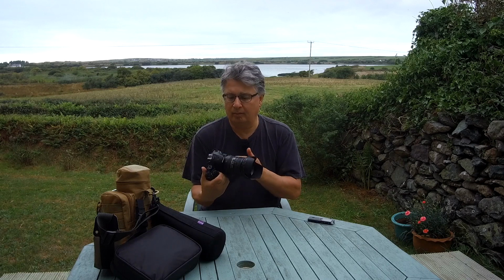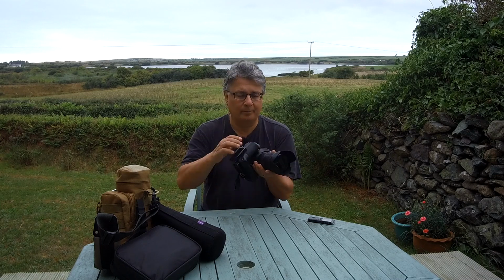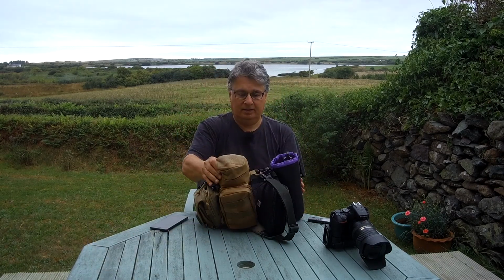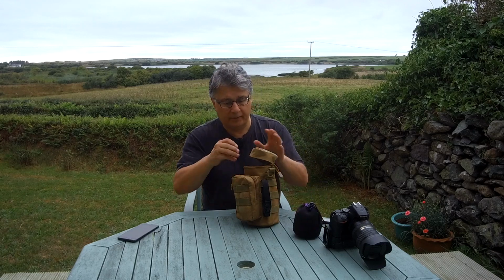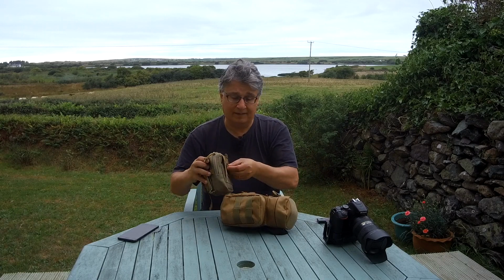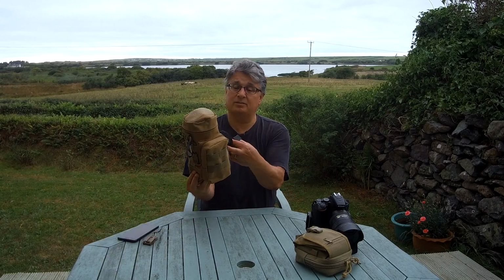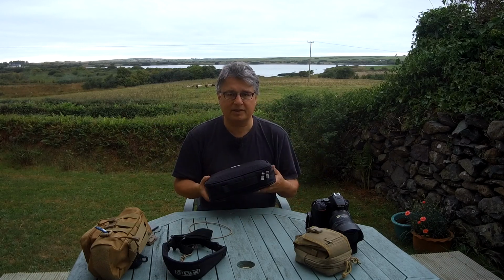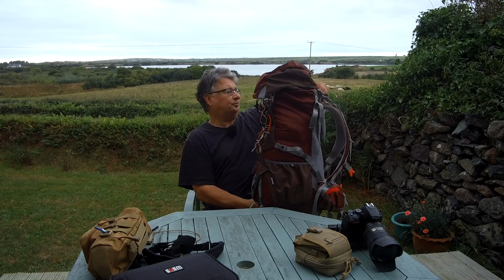050: Landscape Photography & Camping Kit: Whats In My Bag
This is my 50th vlog since I started my landscape photography (and wild camping!) channel. I thought it's about time I did a "what's in my bag" edition because I've refined my equipment into a simple modular system for quick trips out, day hikes and overnight wild camps.

I've tried to make it as easy and lightweight as possible to get out into the landscape for photography and wild camping.

I hope you find it interesting and maybe even helpful.

My budget equipment ...
Lenses: Nikkor 18 - 200mm, Tokina 11 - 16mm ATX Pro
Filmed on Hawkeye Firefly 8S, with external lavalier mic and DJI Spark drone.